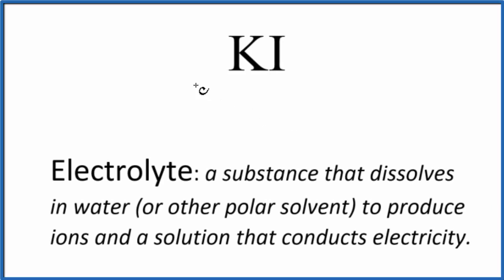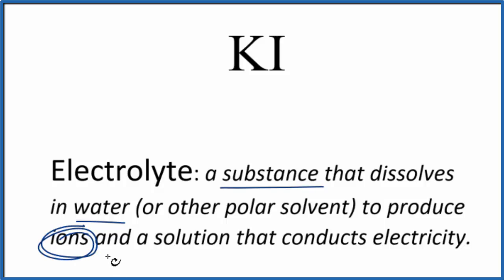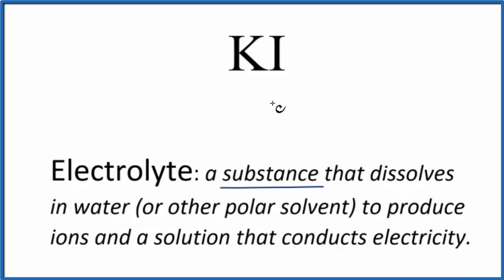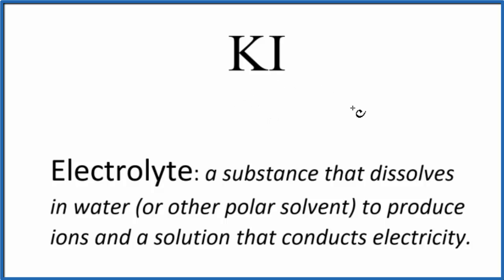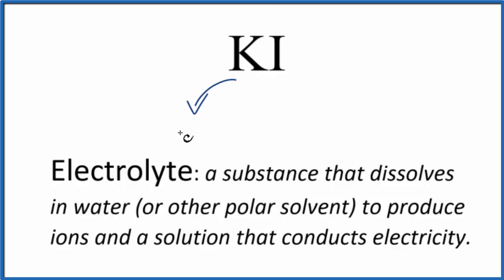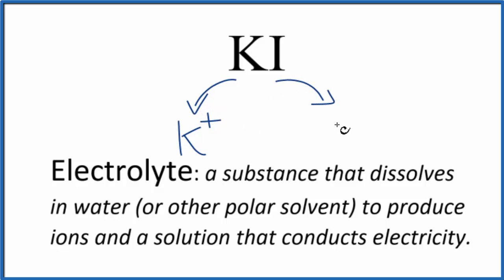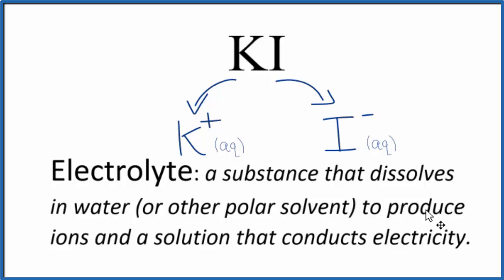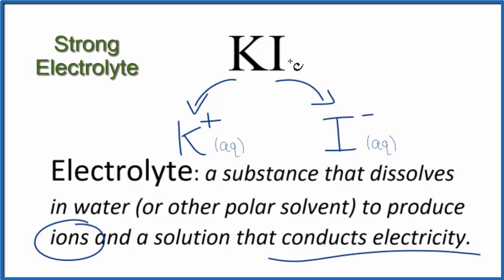Is KI (Potassium iodide) an Electrolyte or Non-Electrolyte?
To tell if KI (Potassium iodide) is an electrolyte or non-electrolyte we first need to know what type of compound we have. Because K is a non-metal and I is a non-metal we know that KI is a covalent/molecular compound. Most molecular compounds are insoluble in water.

Since Potassium iodide is insoluble in water it will not dissociate into its ions. Therefore we know that KI is a non-electrolyte.

Dissolving electrolytes in water will produce a solution that will conduct electricity. In the case of KI, a non-electrolyte, it will not dissociates into ions in water and the solution will not conduct electricity.